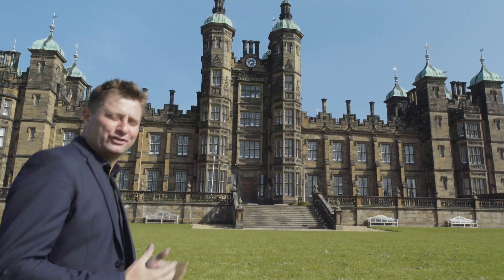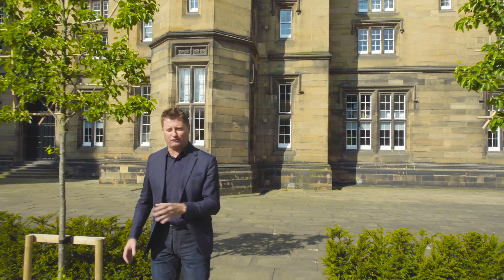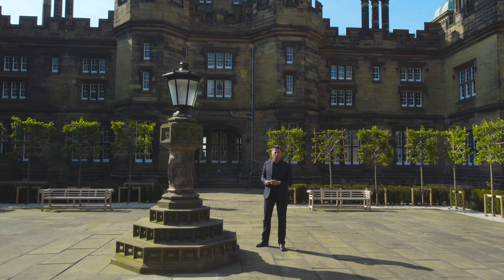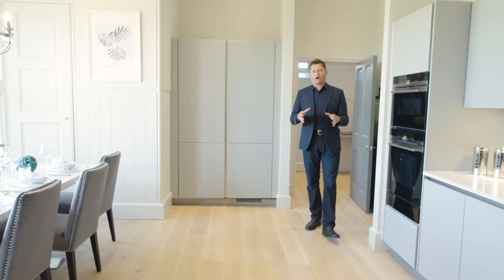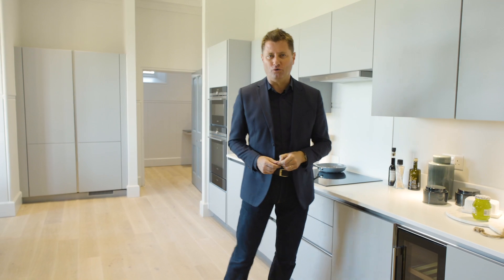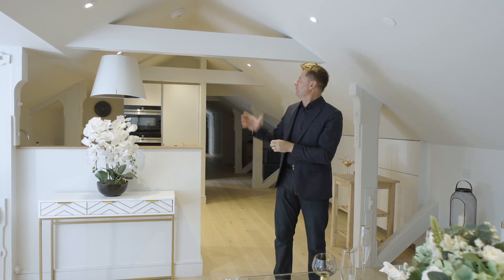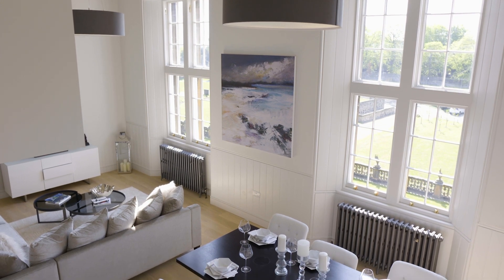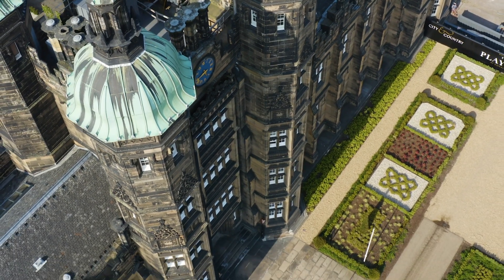George Clarke re-visits The Playfair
George Clarke, TV’s Restoration Man, visits The Playfair’s new luxurious penthouse show homes and private courtyard – see what he’s got to say, a year on from his last visit.